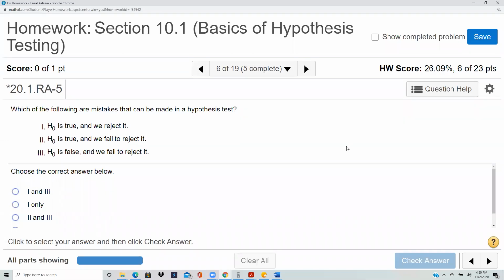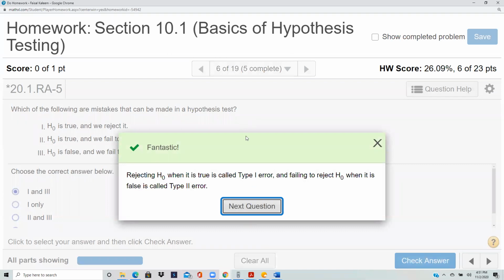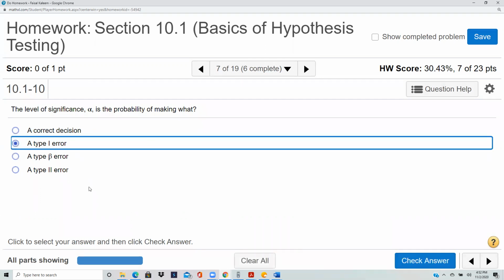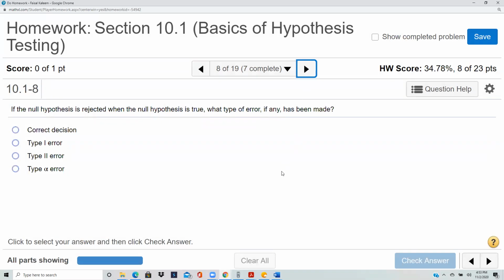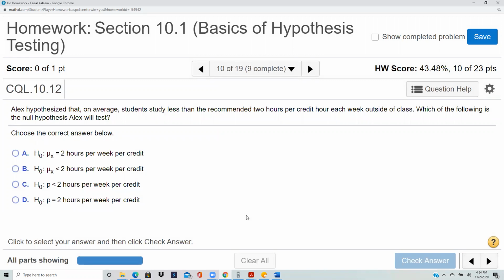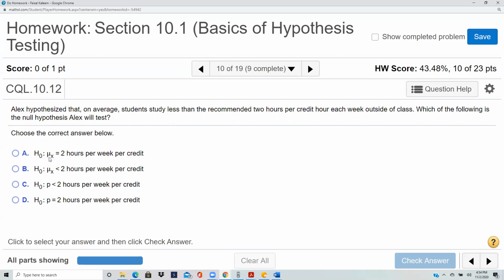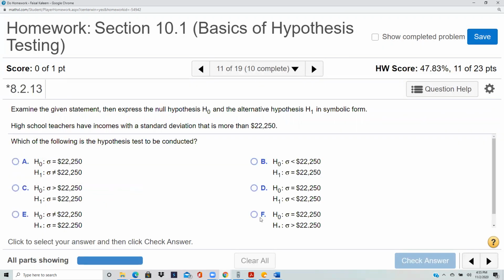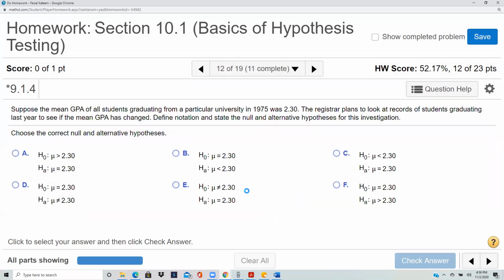Elementary Stats Lesson 124: Difference Between Type 1 & Type II Errors (Section 10.1 Problems 6-11)